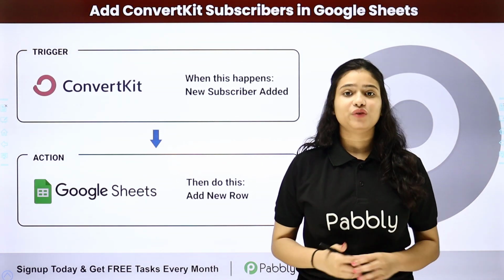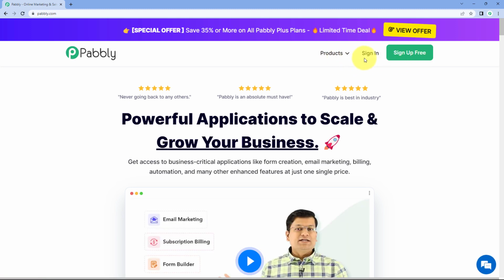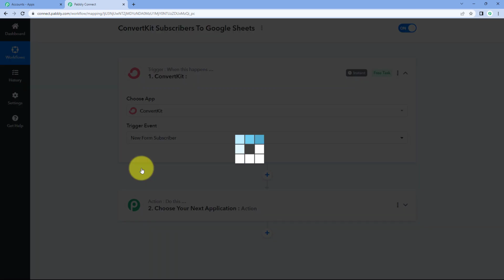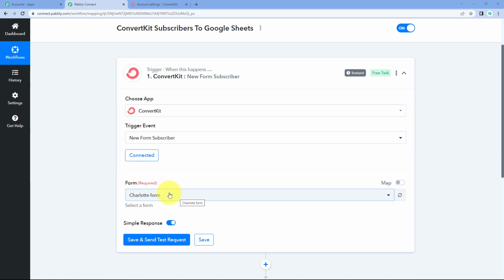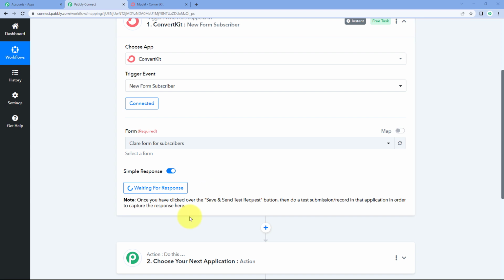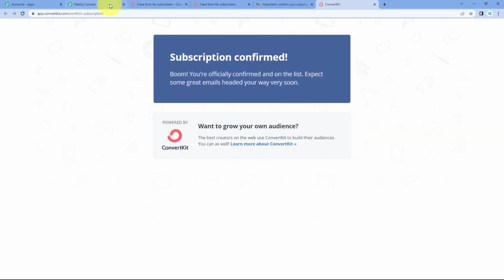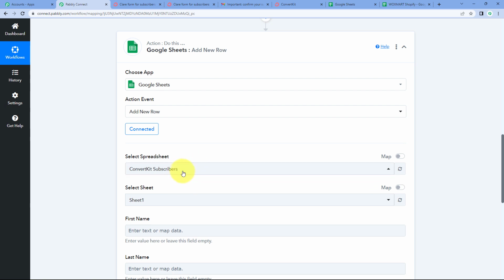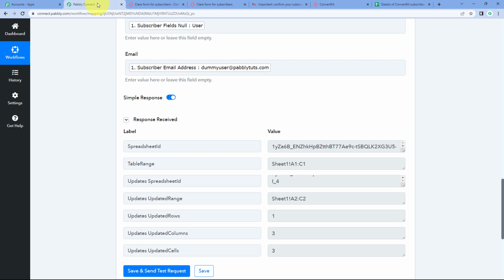How to Add New ConvertKit Subscribers to Google Sheets | ConvertKit Google Sheets Integration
🔥Workflow Link:
In this tutorial, we'll guide you through the steps to integrate ConvertKit and Google Sheets using Pabbly Connect. So, whenever a new ConvertKit Subscriber is added automatically details of that user is transferred to Google Sheets.

Unlock the potential of automation with Pabbly Connect and optimize your subscriber tracking.

1. Automation: Pabbly Connect offers automation capabilities that can help you automate mundane and repetitive tasks. This allows you to save time, money and resources.

2. Integration: Pabbly Connect provides a wide range of integrations so that you can connect different web services with each other. This helps you to create smarter workflow processes and make your business more efficient.

3. Security: Pabbly Connect takes security seriously and provides an industry-standard security system to protect your data and applications.

4. Scalability: Pabbly Connect is highly scalable and allows you to easily add new applications and services to your workflow.

 5. Cost-effective: Pabbly Connect is cost-effective and provides plans for different business sizes.